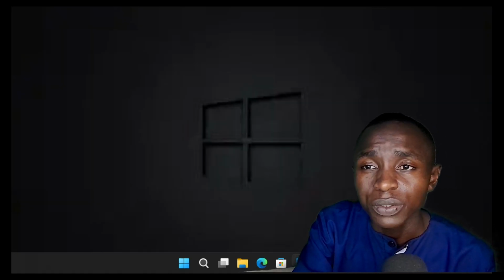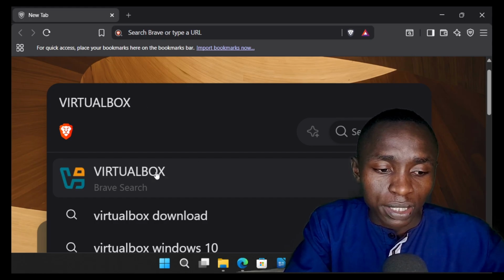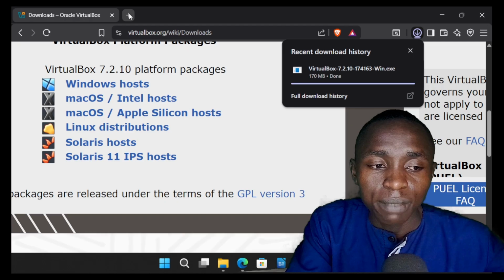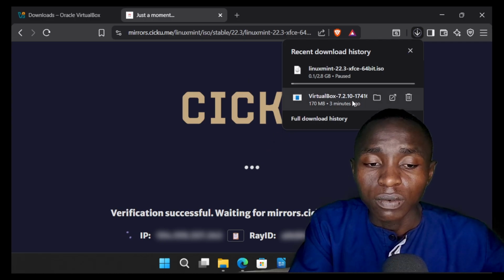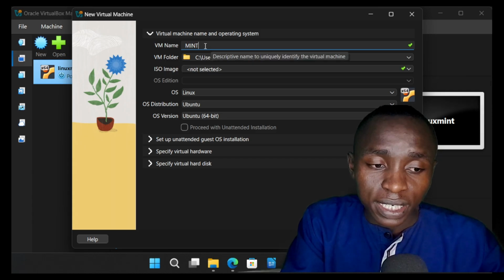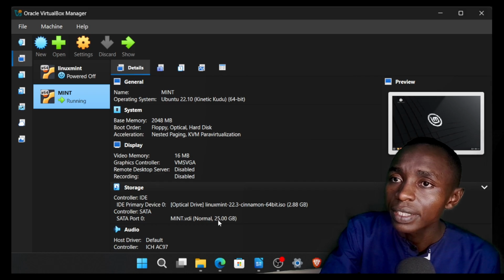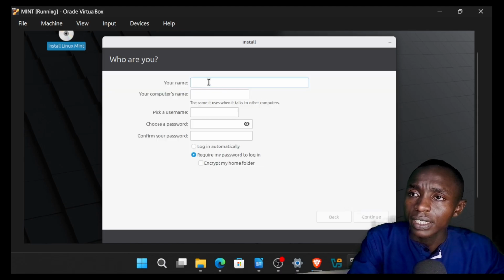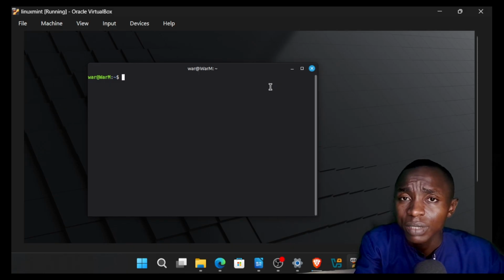How to Install Linux on ANY Computer Without Deleting Windows (VirtualBox + linuxmint 2026)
You don't need a spare computer or a risky dual boot — in this tutorial I'll show you how to install Ubuntu Linux inside a Virtual Machine using VirtualBox, completely safely alongside your existing Windows or Mac setup.
Perfect for students, developers, and anyone learning Linux from scratch. By the end you'll have a fully working Linux terminal ready to go.

📌 Part 2 of our Unix/Linux Command Line series.
⏱ Timestamps:

0:00 – Why Use a Virtual Machine?

5:00 – What You Need (RAM & Disk Requirements)

8:30 – Downloading VirtualBox & Ubuntu ISO

15:00 – Setting Up the Virtual Machine Step by Step

20:00 – Installing linuxmint

25:00 – Opening Your First Terminal